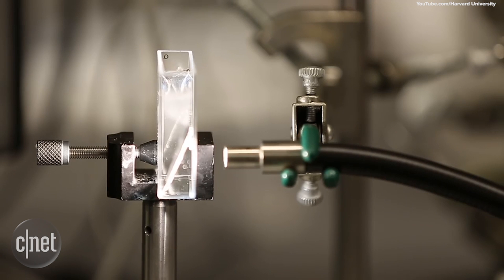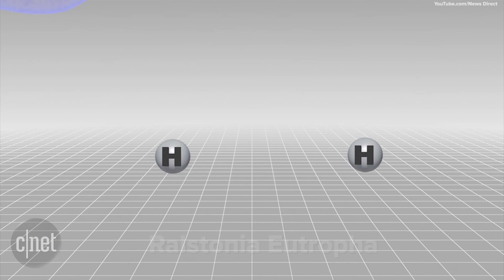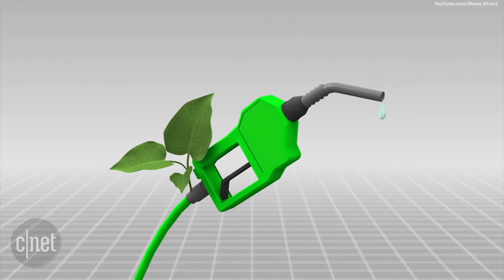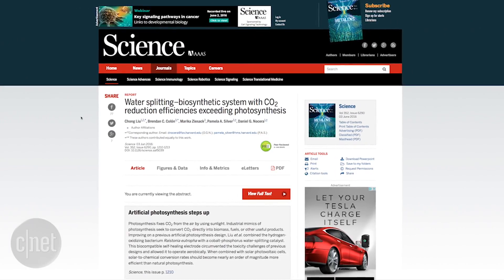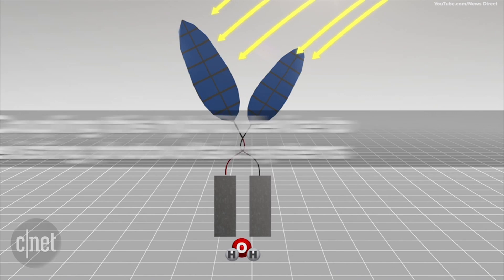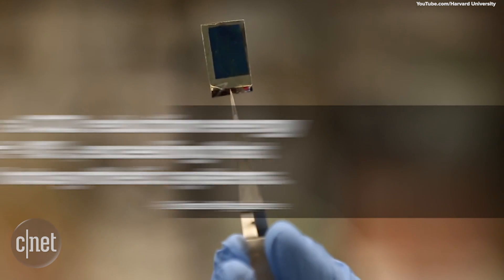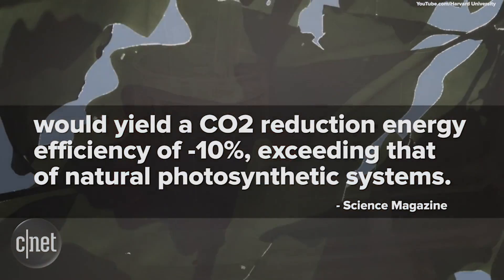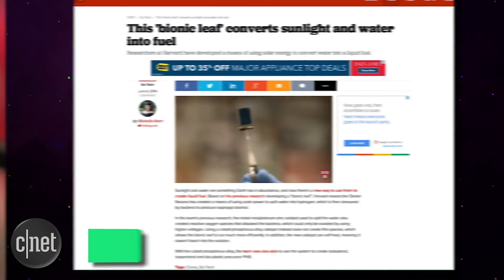Harvard's 'bionic leaf' produces fuel using sunlight and water (Crave Extra)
Imagine producing fuel in your own home using a man-made leaf, sunlight and water. This idea is now reality, thanks to Harvard researchers who are discovering and creating new processes and new materials to change the energy landscape.